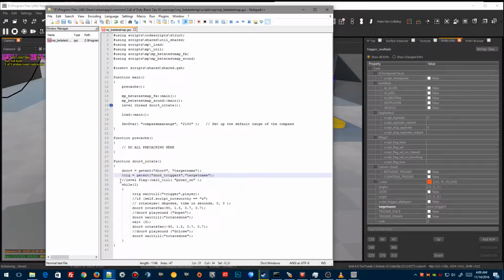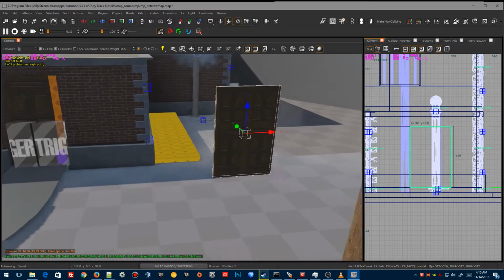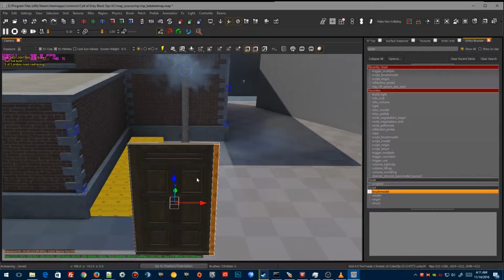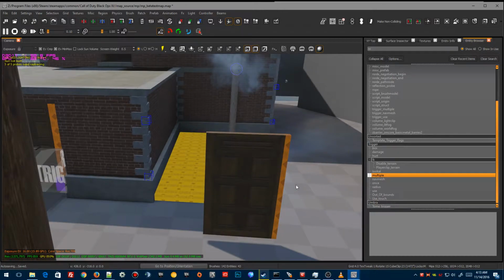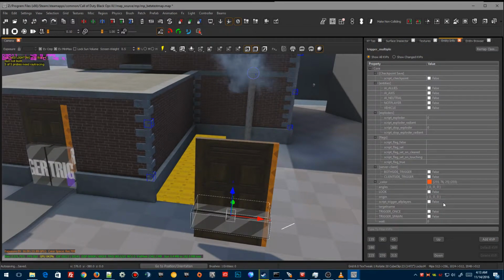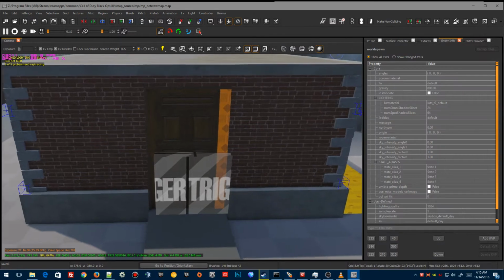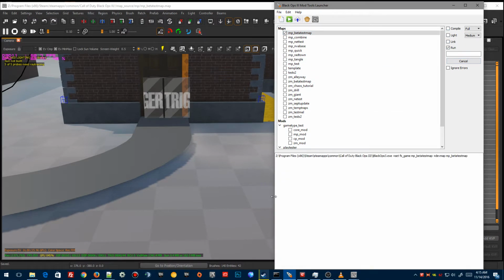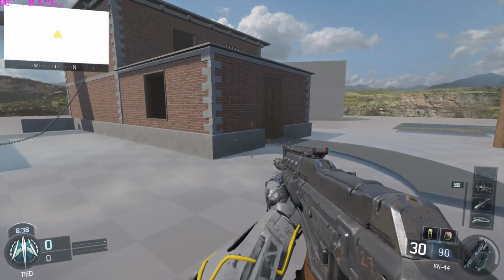BlackOps 3 Mapping & Modding Tutorial #16 Automatic door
This tut will cover how to make an automatic door that rotates open and closed. It can be use in both mp and zombie maps (with and without a need for the power being turned on)